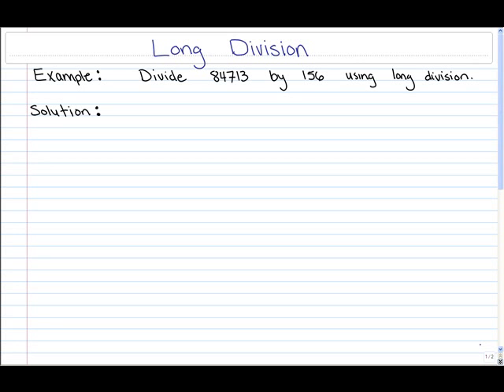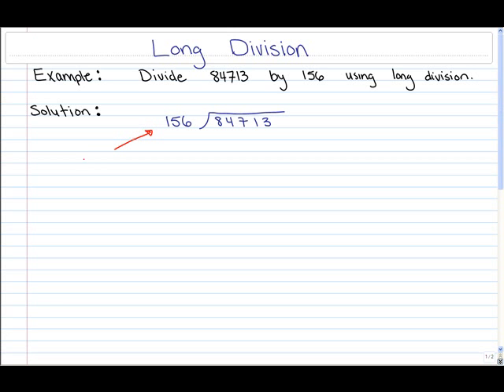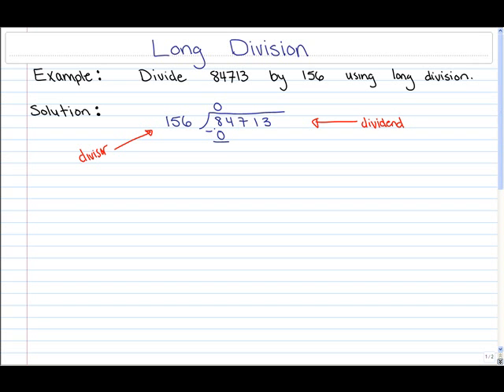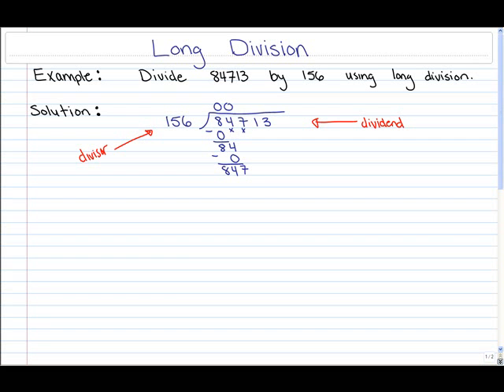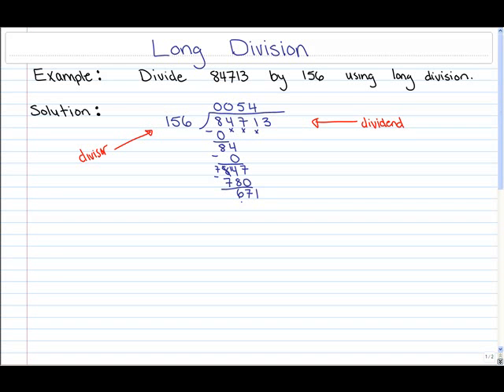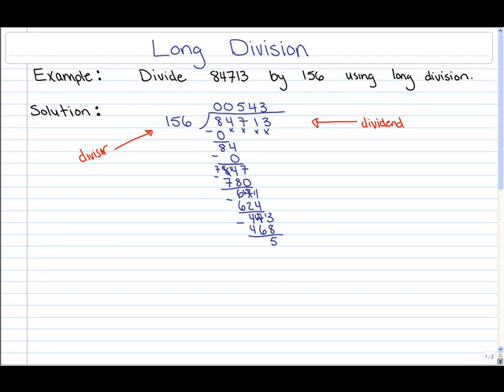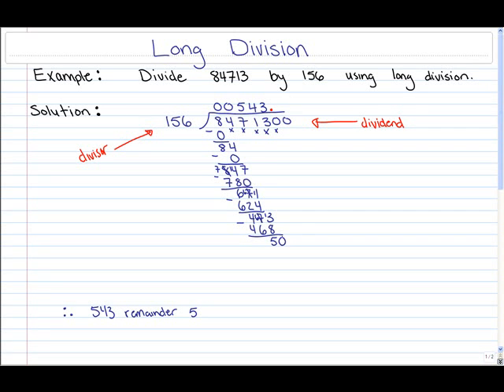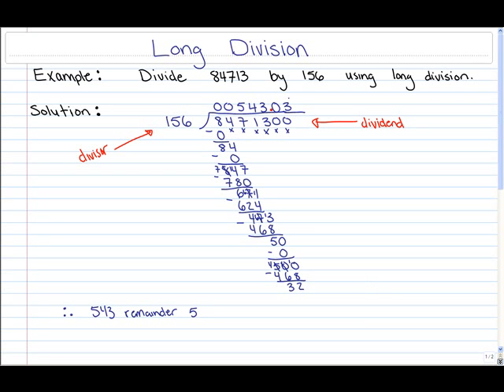long division_2.flv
Long Division: Example 2